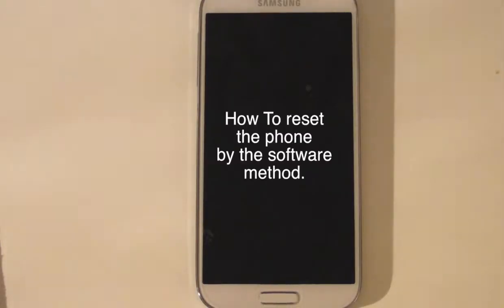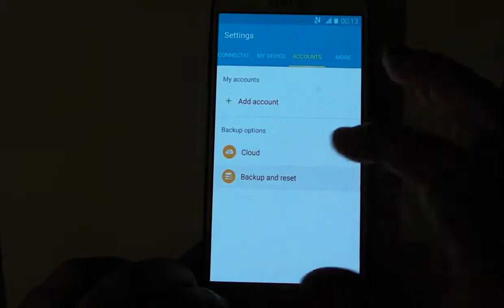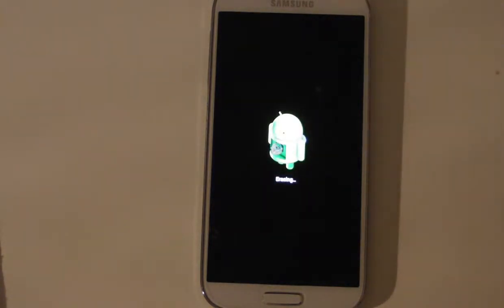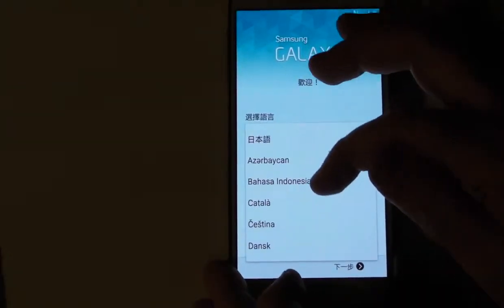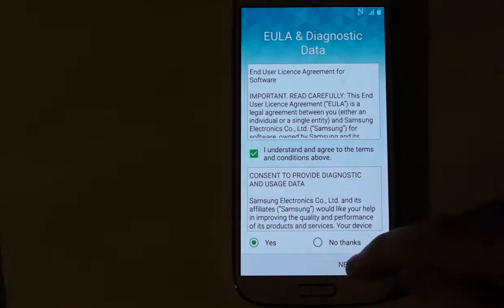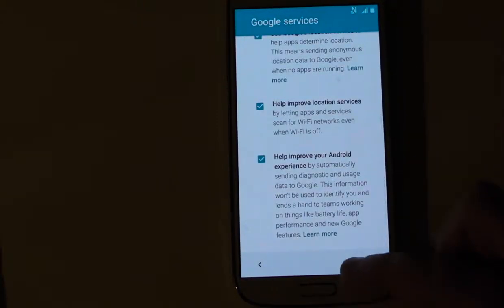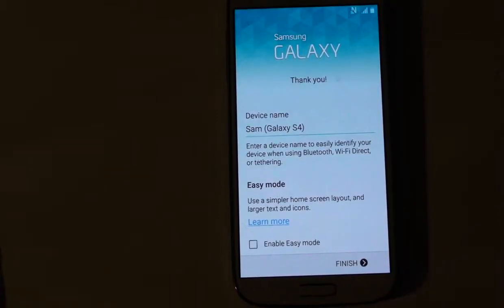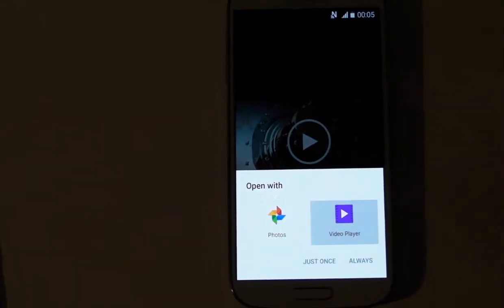How to reset the Samsung Galaxy S4 phone by settings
Samsung Galaxy S4 software reset guide

In this video I show you how to reset your phone back to factory settings from the settings menu with in the software.